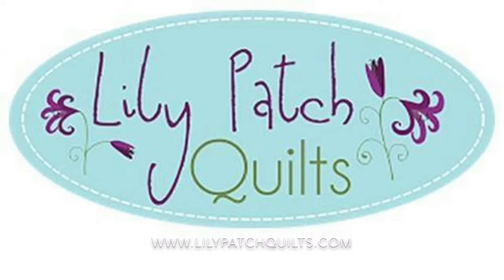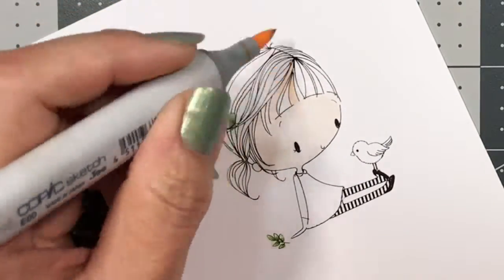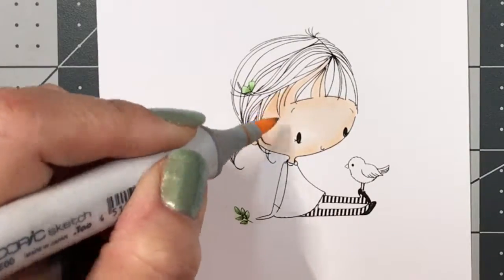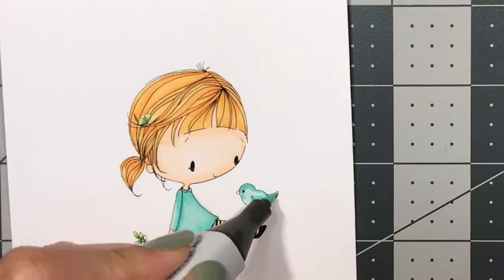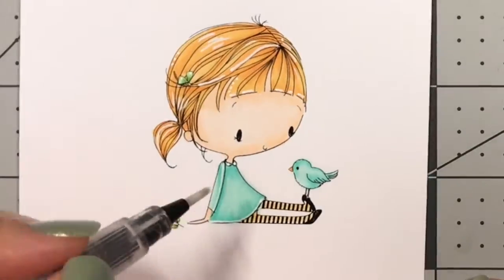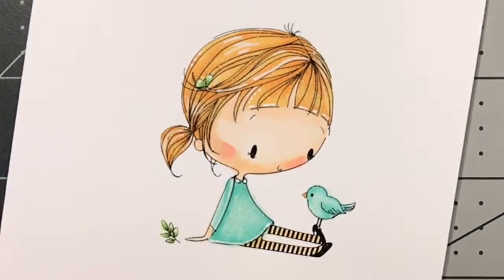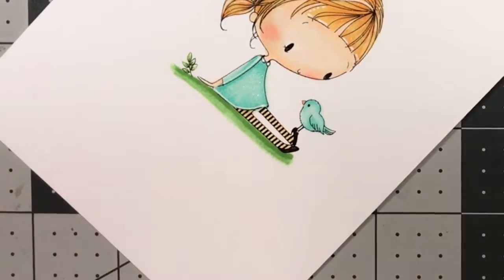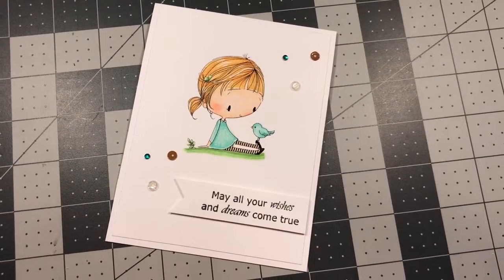Little Birdie Card With COPIC Markers